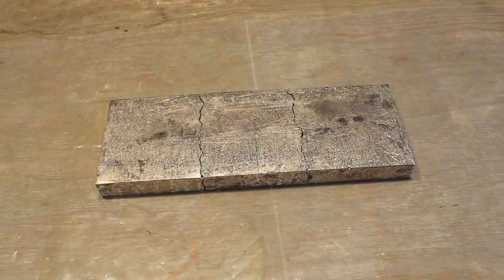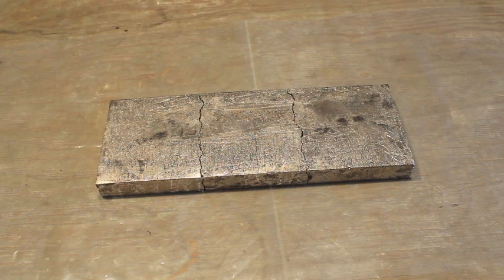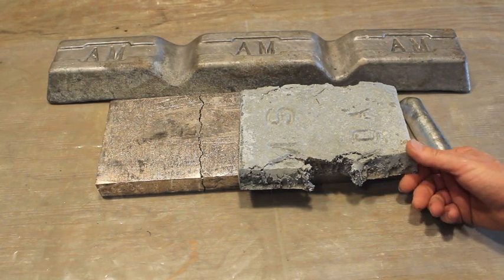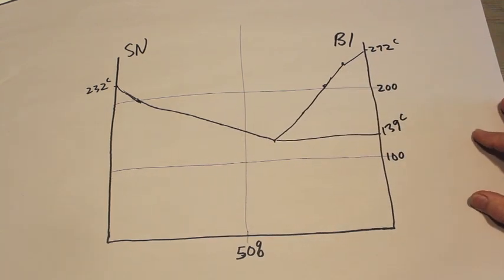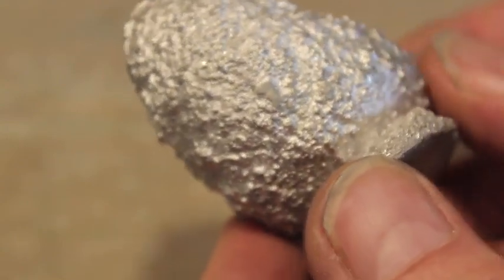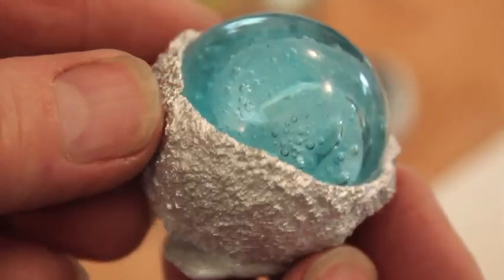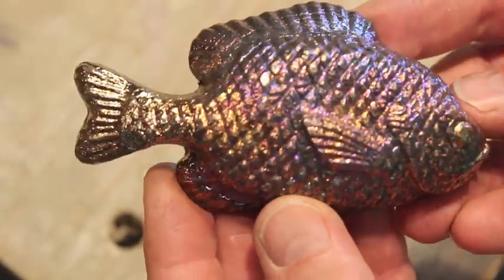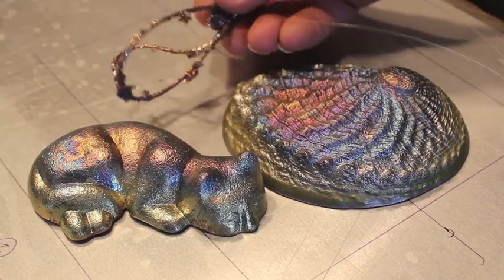Backyard Foundry Intro